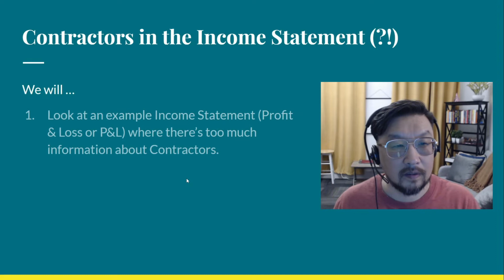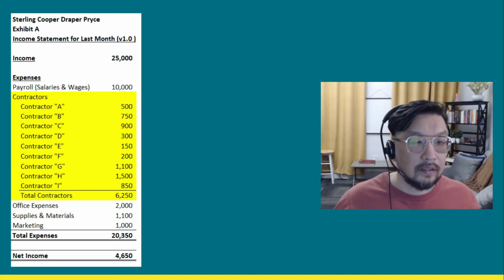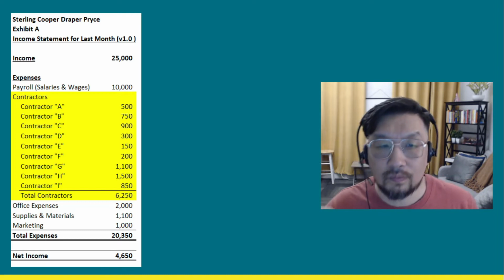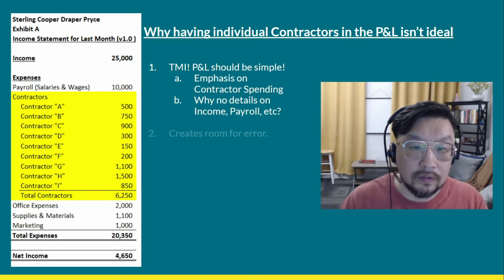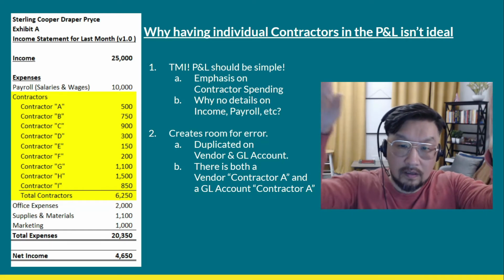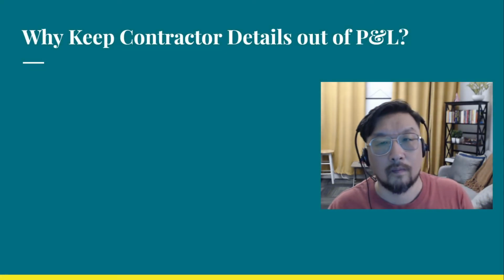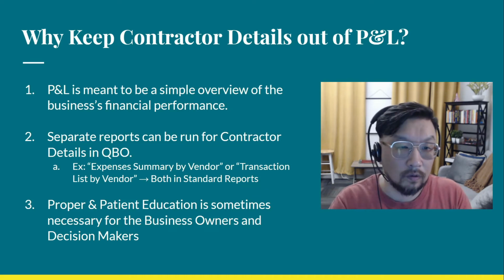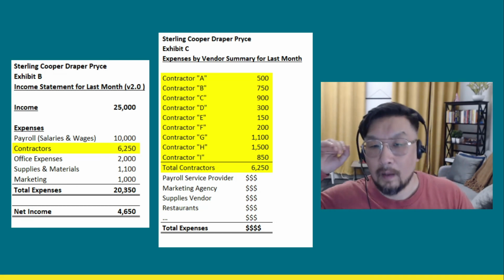Contractor Payments in Income Statement?! | Quicksbooks Online Tip by Thomas Kim from Tabular LLC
I once saw a company that had each contractor's payments -- line by line -- in its monthly Income Statement. That irritated me to no end, which inspired me to make this video. Hope this is helpful! Please feel free to drop me a line with any questions or corrections. Thank you! -Tommy

Thomas Kim, Master Bookkeeper
New York City - Midtown Manhattan
TabularHQ.com